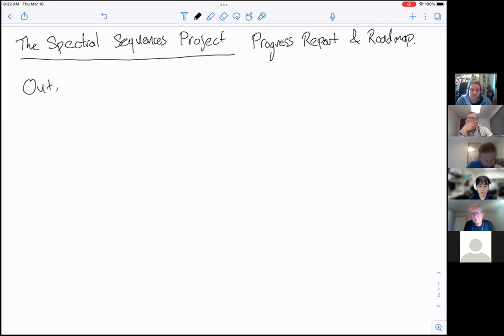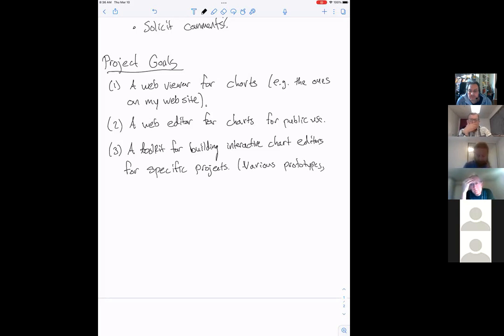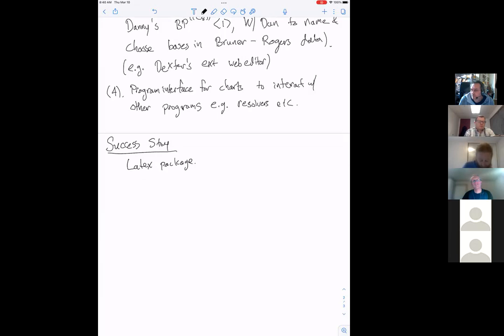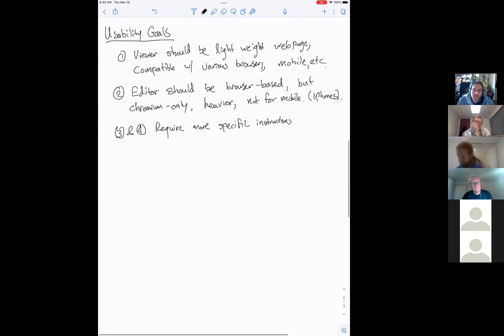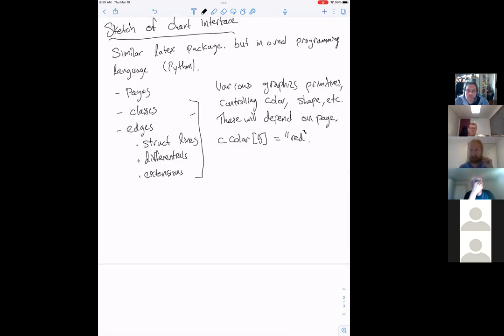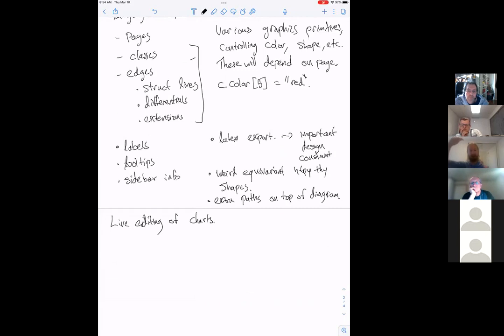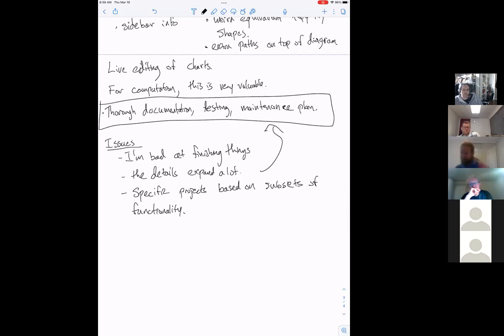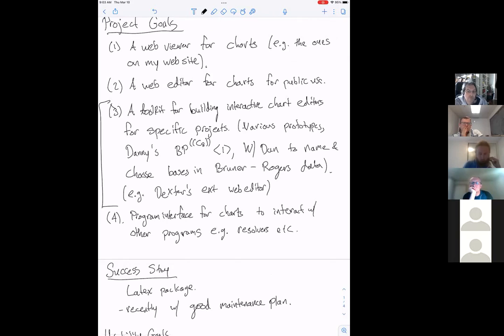eCHT, Hood Chatham, 10 March 2022